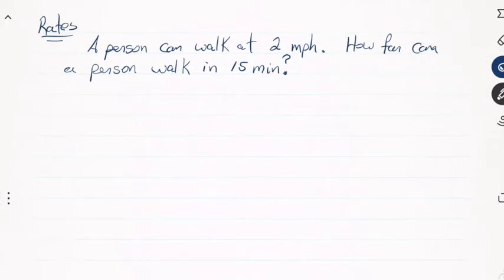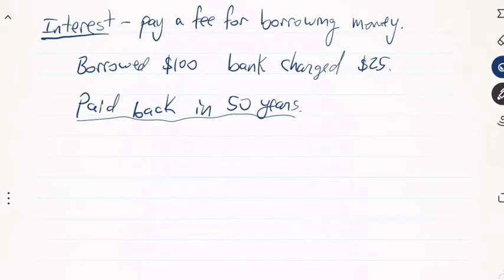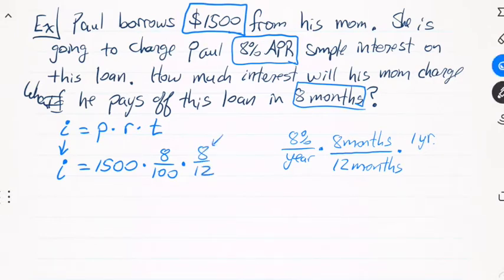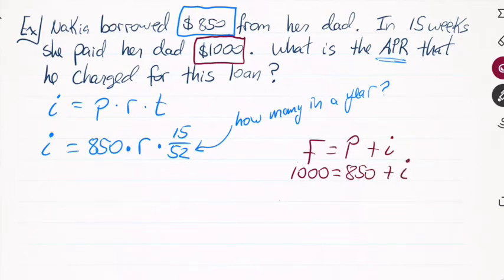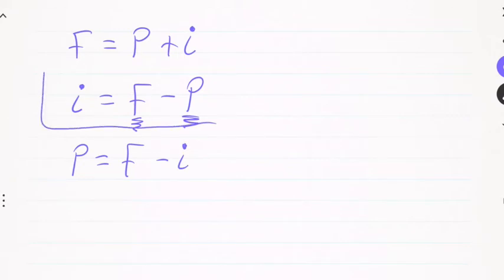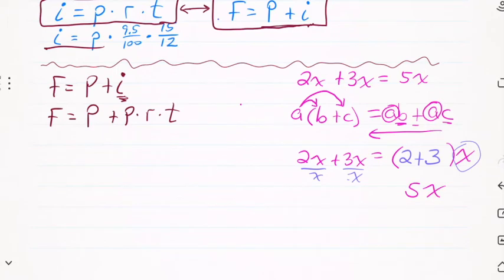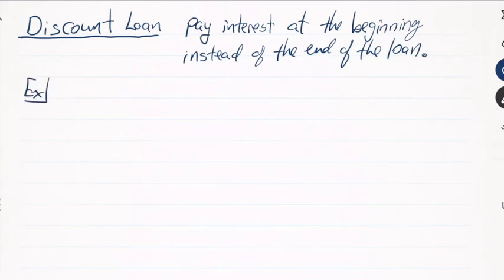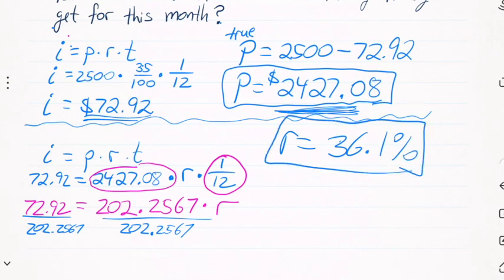MAT 143 3-1A Simple Interest